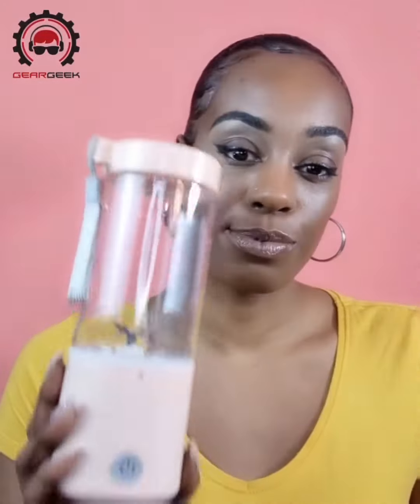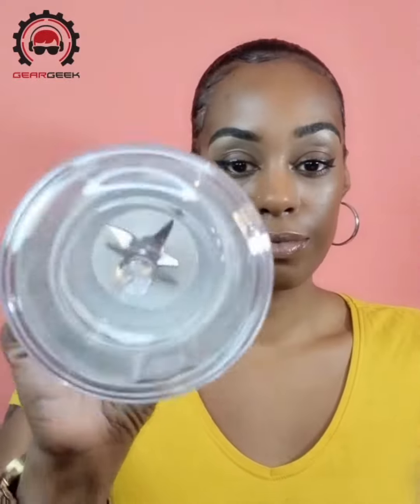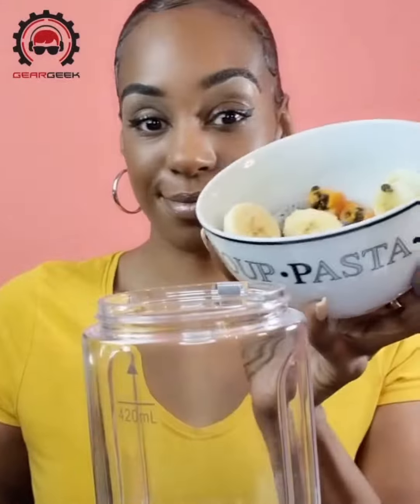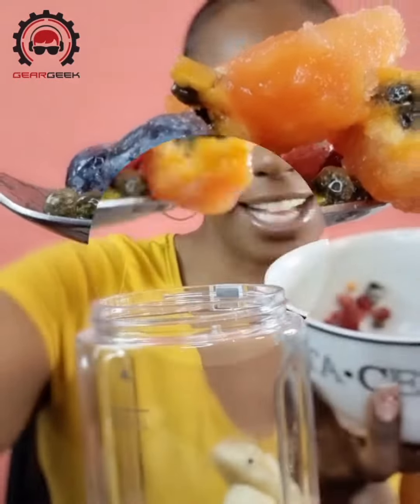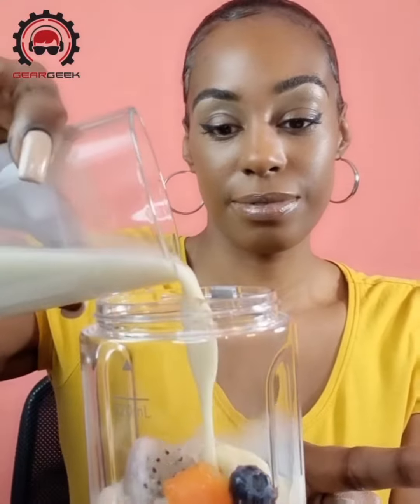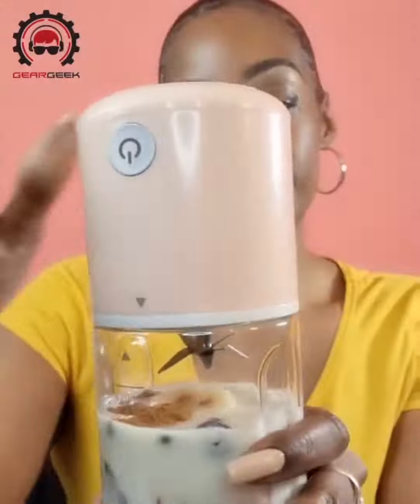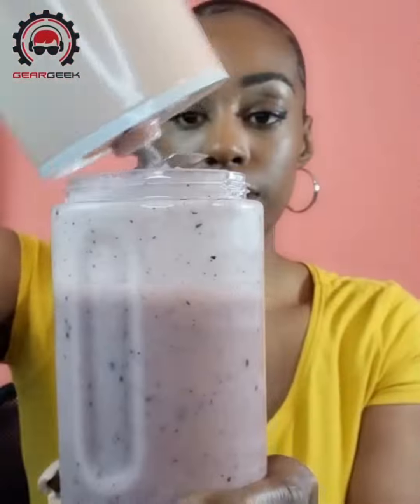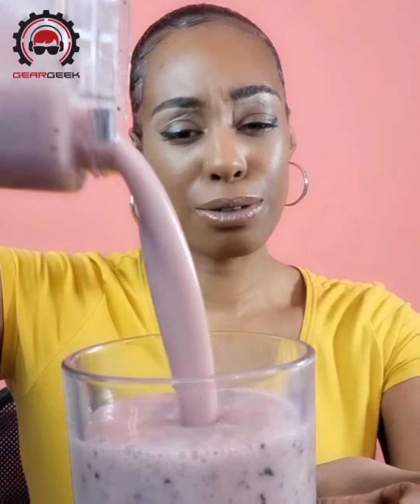Mini Portable Fruit Juicer Blender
Enjoy fresh and healthy smoothies every morning with this Mini Portable Fruit Juicer Blender. Mix your juice, Ice, protein shake or smoothie effectively and efficiently. This blender can be charged using a power bank or USB port. The lightweight design allows you to transport your blender, be it for your commute, gym session or even on holiday! It contains six blades preparing your food quickly and consistently without lumps. It is perfect for fresh smoothies, soy milk recipes, vegan blends or even milkshakes- it is powerful and easy to clean!